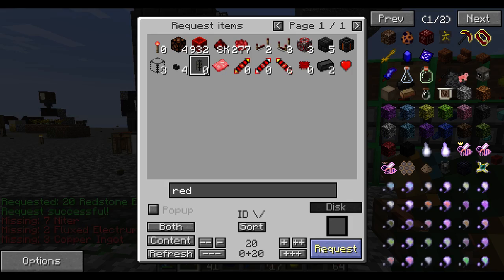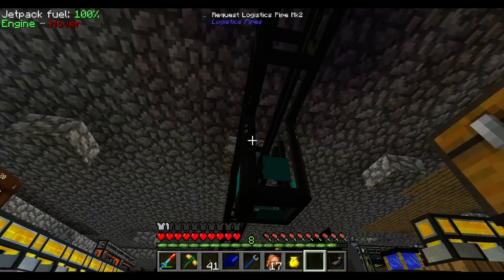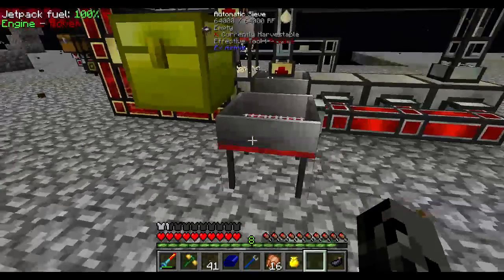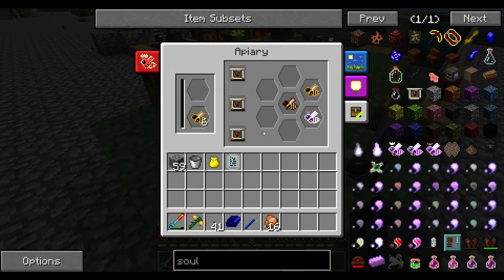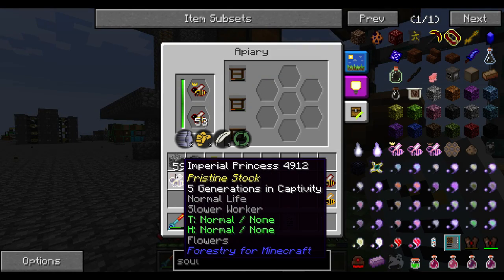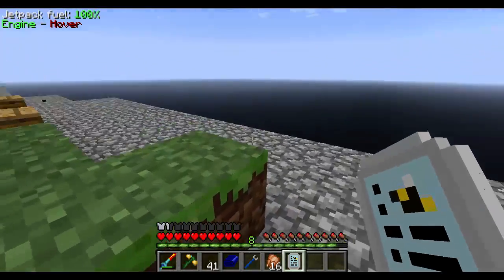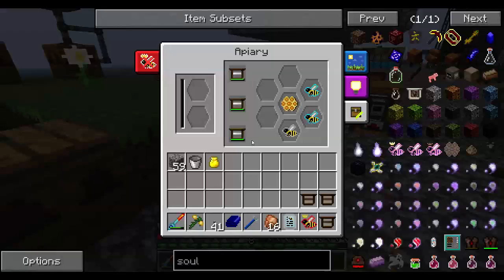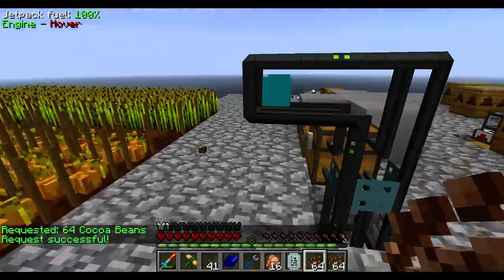Expert Mode Skyblock FTB Infinity Evolved (Part 433)